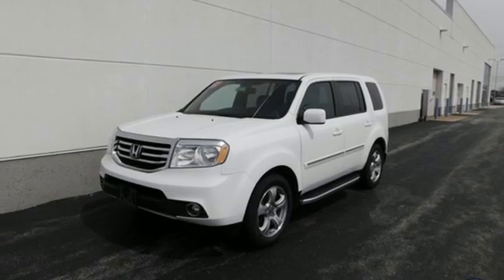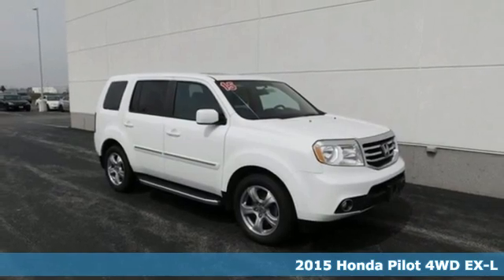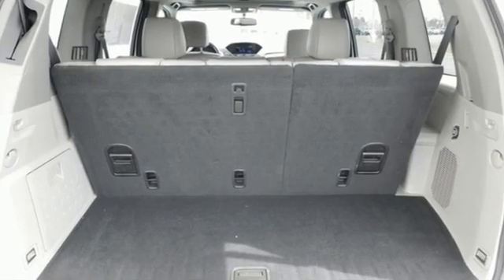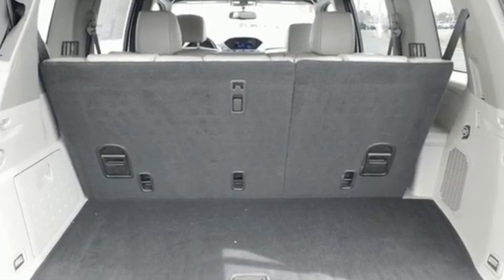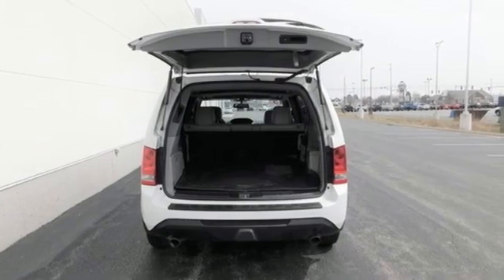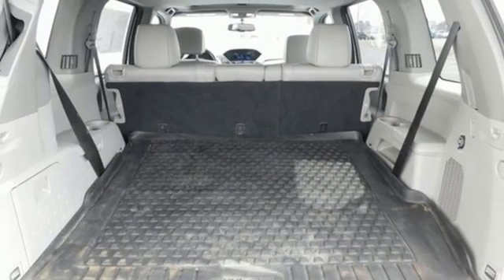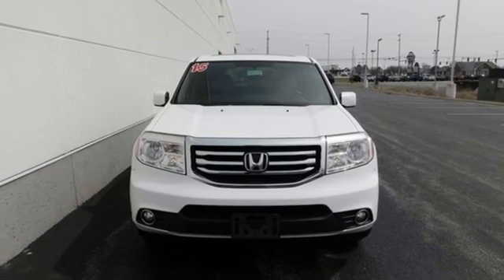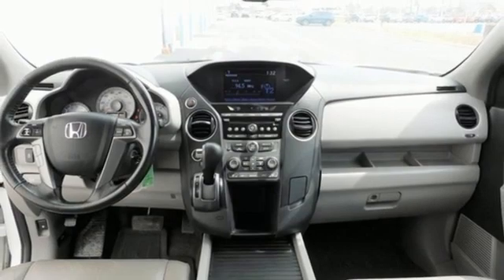Used 2015 Honda Pilot Bowling Green OH Perrysburg, OH 22249A - SOLD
Year: 2015
Make: Honda
Model: Pilot
Trim: EX-L
Engine: 3.5L V6 24V SOHC i-VTEC
Transmission: 5-Speed Automatic
Color: White
Interior: Beige
Mileage: 199582
Stock #: 22249A
VIN: 5FNYF4H59FB031427
Recent Arrival! CARFAX One-Owner. Clean CARFAX. Taffeta White 2015 Honda Pilot EX-L 4WD 5-Speed Automatic 3.5L V6 24V SOHC i-VTECbrbrbrAwards:br * 2015 KBB.com Brand Image AwardsbrKelley Blue Book Brand Image Awards are based on the Brand Watch(tm) study from Kelley Blue Book Market Intelligence. Award calculated among non-luxury shoppers. Kelley Blue Book is a registered trademark of Kelley Blue Book Co., Inc.brThink Thayer - for your One-Stop Shopping Experience!brbrReviews:br * If you need the maximum seating capacity offered in a midsize SUV, the 2015 Honda Pilota€TMs 8-passenger cabin fits the bill nicely. The Pilota€TMs excellent fuel economy, reliability and resale figures just serve to sweeten the deal. Source: KBB.combr * Comfortable ride; roomy third-row seat; eight-passenger capacity; useful and clever storage areas. Source: Edmundsbr * The 2015 Honda Pilot perfectly balances value, performance and utility. With a great look and seating for 8, it succeeds in its ability to provide practical-minded buyers with dependable, comfortable, and efficient transportation. With short overhangs, a long wheelbase, large grille, and strong geometric lines, the 2015 Honda Pilot has a bold appearance that is sure to impress. Despite its size, the Pilot rides very much like a sedan. Fully independent suspension, unit construction, and responsive steering all add up to great highway directional stability and sure footed cornering on curvy roads. The Pilot is offered in four trims which can be bought in two-wheel drive or four-wheel drive versions: the base LX, EX, EX-L, and the top-of-the-line Touring. All Pilots are powered by a 250HP, 3.5-Liter, i-VTEC V-6 engine under the hood, paired with a 5-Speed Automatic Transmission with Grade Logic Control, and equipped with a 4-Wheel Independent Suspension. The Base Pilot LX includes a Rearview Camera with Guidelines and an 8-inch screen, Bluetooth HandsFreeLink and Streaming Audio, a 229-Watt Audio System with 7 Speakers, and Tri-Zone Automatic Climate Control System. Move up, the EX model with fog lights and a 10-way-power driver's seat. Higher still, the EX-L includes a leather-trimmed interior, heated front seats, a power tailgate, and a moonroof. Or, treat yourself to the all-new for 2015 sporty, tech-enhanced Special Edition Pilot - positioned between the EX and EX-L trim levels and includes sporty pewter gray aluminum alloy wheels, special SE badging, a one-touch-open power moonroof with tilt feature, Sirius XM radio and a Honda DVD Rear Entertainment System. Source: The Manufacturer Summary

Address:
1019 N Main St